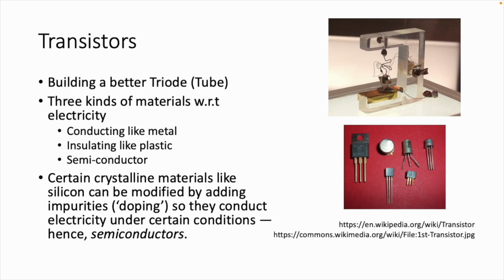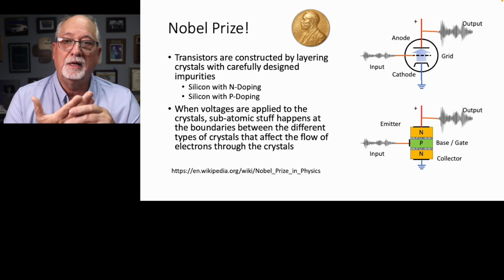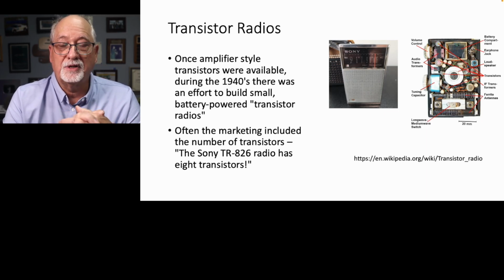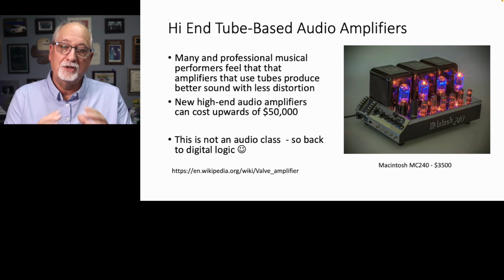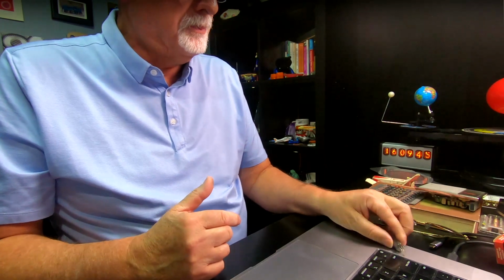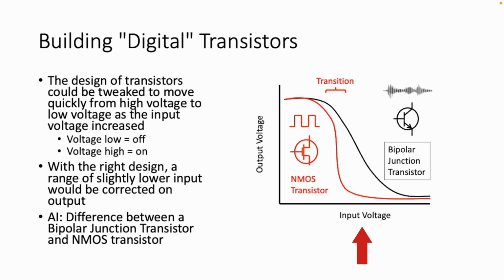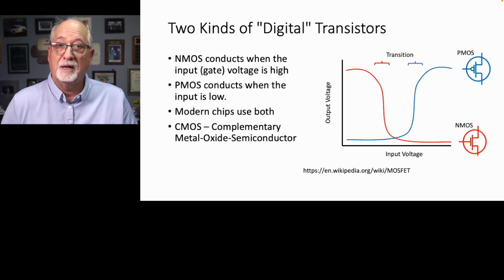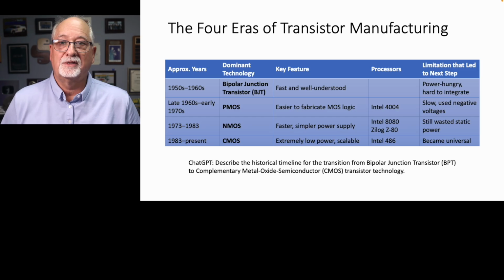Solid State: From Tubes to Transistors - Part 2 (CA4E)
We look at the invention of transistors and the relationship between tubes and transistors.  We look at how the transistor enabled portable battery powered radio receivers and ho transistors are used in an analog audio amplification application.  We look at how transistors and their manufacturing evolved from BJT (Binary Junction Transistors) to NMOS,  PMOS, and eventually CMOS (Complimentary Metal on Silicon) that is in use inc chips today.  We look at how BJT transistors differ from digital transistors like NMOS and PMOS.

We bid a fond farewell to tubes acknowledging their contribution to high-end audio amplifiers and how pretty they look in Nixie tube clocks.

After this lecture we focus on transistors and adding the gate abstraction on top of transistors that allows us to design digital circuits without concern for the underlying transistor technology (BJT, PMOS, NMOS, CMOS).